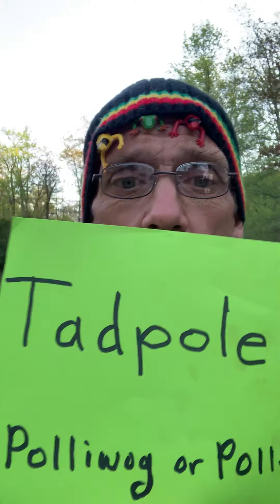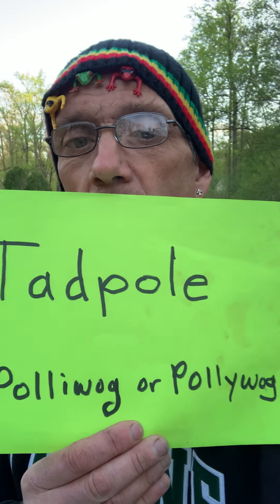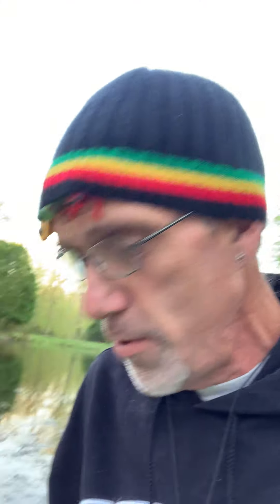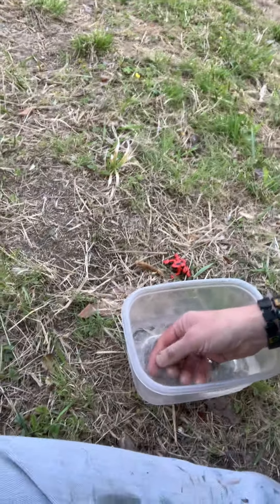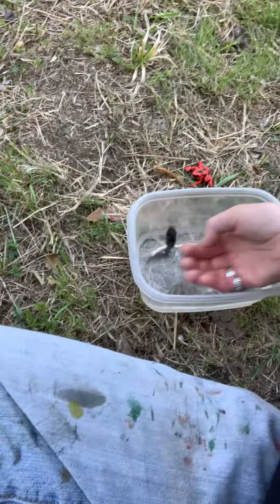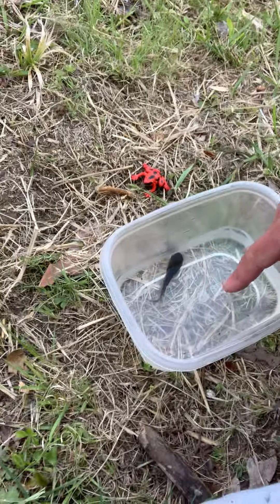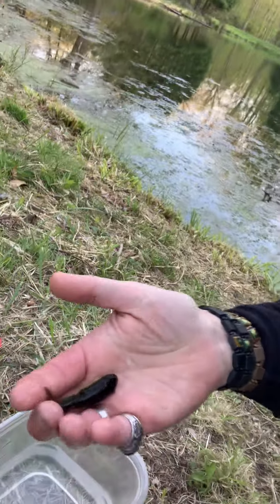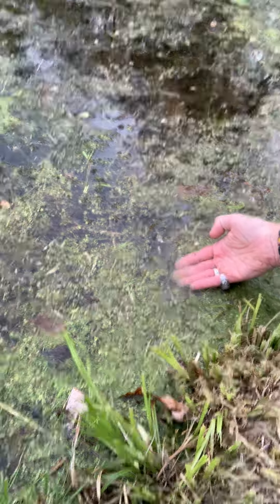Frog Life Cycle: Tadpole